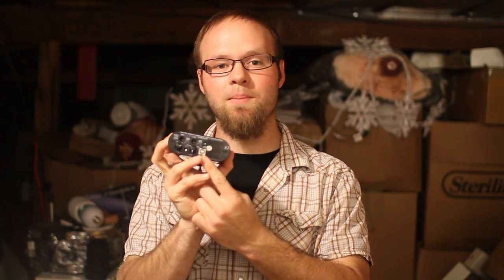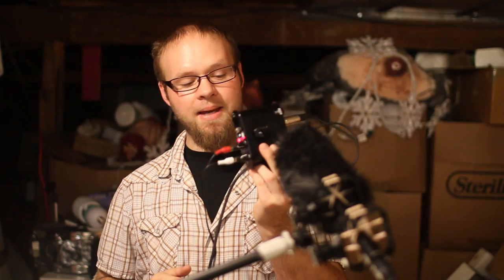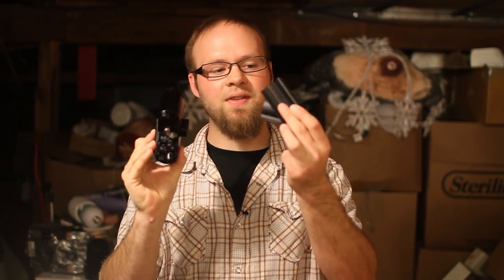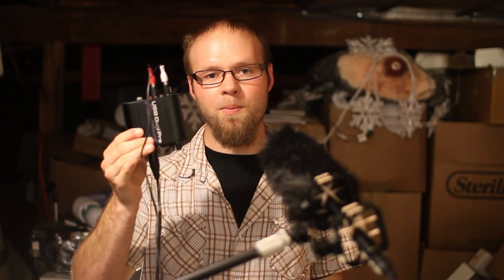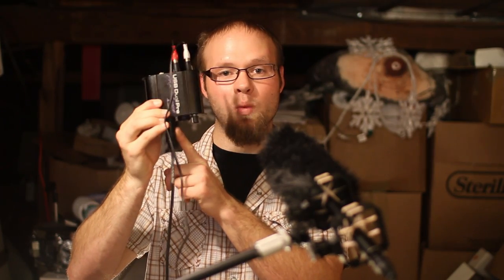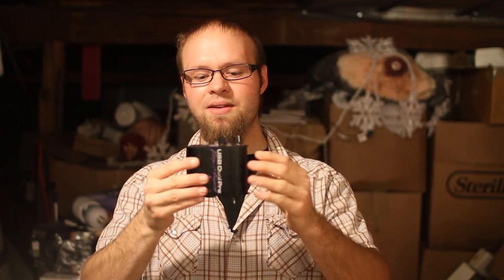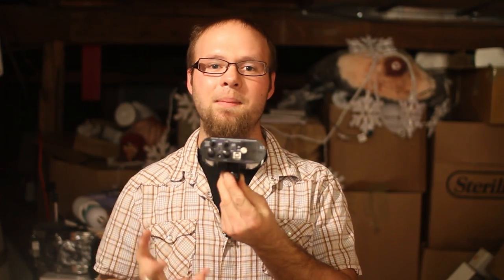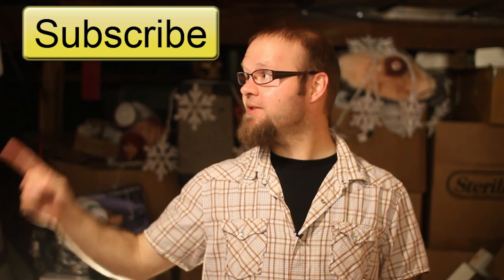ART usb dual pre amp review - DSLR FILM NOOB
The ART usb dual pre amp is a cheap and easy way to add gain and phantom power to a camera rig.

This ART usb device has a lot of great features, including XLR/1/4 inputs, phantom power, headphone amplifier, and USB audio interface. That's a lot of features for such a small device.

Unfortunately this wasn't designed for filming. I actually had to drill holes in the bottom of the aluminum case in order to adapt it to a standard cold shoe mount.

The audio pre amps aren't going to change the world but for the price it's a good source of gain with a lot of features for a $70 price tag. You can spend a lot more on other options and you won't get nearly as many features.

If your interested you can pick one up

Equipment used in this video:
Canon t2i
Sigma 30mm f1.4
Azden sgm x 2